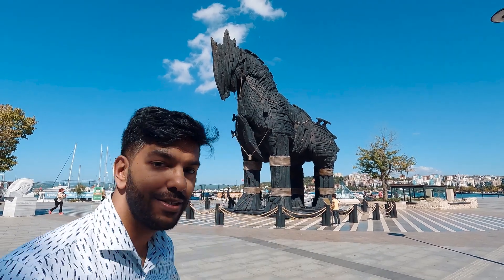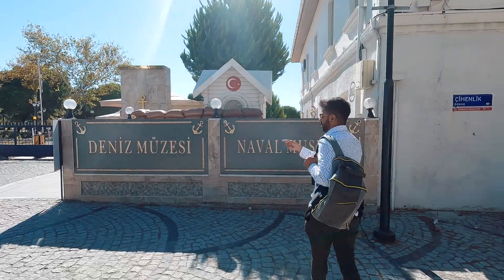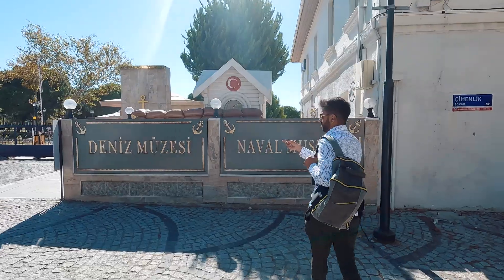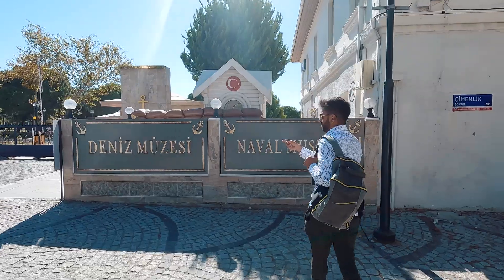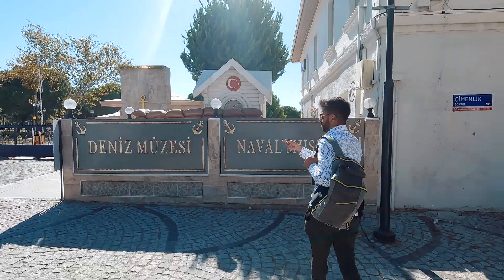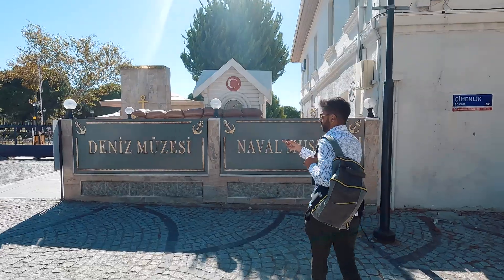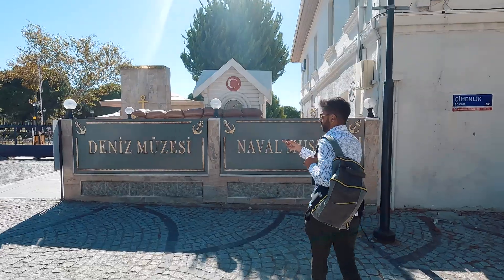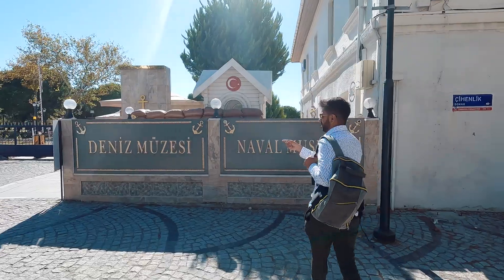Canakkale Turkey 4K: Trojan Horse & Naval Museum Part 2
I was in Çanakkale back in September. On my final full day, I went to see the famous Trojan Horse that was used in the movie Troy.

Also, I had a chance to check out the impressive Naval Museum which exceeded my expectations. I ended the day with a ferry ride back to Gallipoli.

Çanakkale is a fascinating place to travel to as it's immersed in history. In addition to this, I feel it's a wonderful place to visit as a tourist due to how immaculate it is and how the weather and surrounding sea makes it an ideal place to visit.

I thank Ayberk Efendi at the @RoyalOttomanSociety for giving me the confidence to speak on the importance of the Ottomans and his book Lions of the Golden Apple is a must-read for anyone that believes the Islamic Caliphate should be reinstated

If you are going to Çanakkale, you can contact Mesut who drove me to the many memorials shown in this video.

Timestamps:
Intro: 0:00
Trojan Horse: 0:26
Naval Museum: 1:46
Ferry: 16:44

Get Yourself an Ottoman Ring and view a catalog of stylish Islamic clothing and accessories

About me:
My goal for this channel for 2023 and beyond is to travel vlog videos in Turkey or as the locals like to call it Türkei.

God willing, I will travel to major cities of Turkey in the likes of Istanbul, Antalya, Bursa, Edirne, and Cappadocia as well as many others. I will strive to share valuable information such as how to travel from one place to another, the expenses of each adventure, and much more.